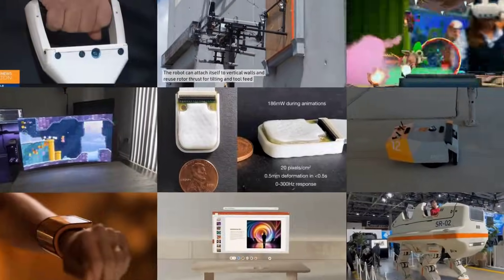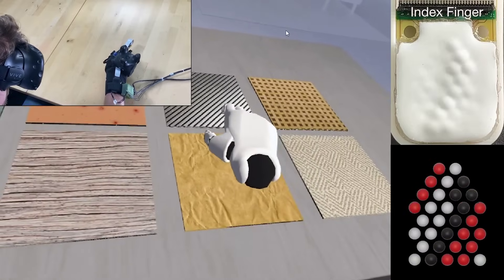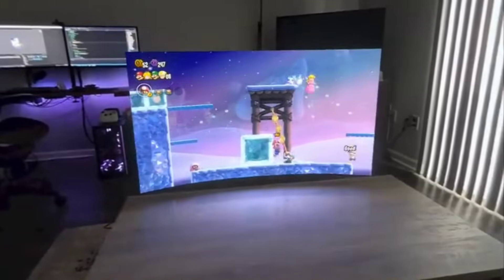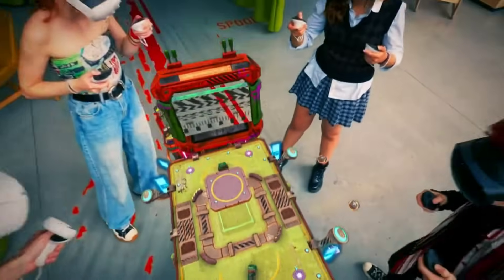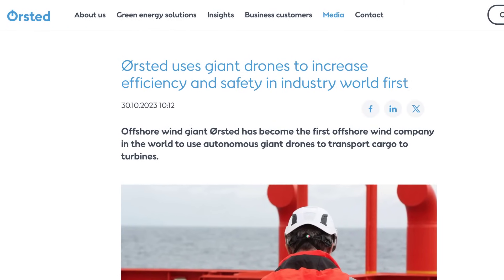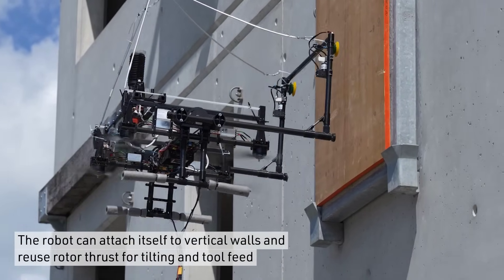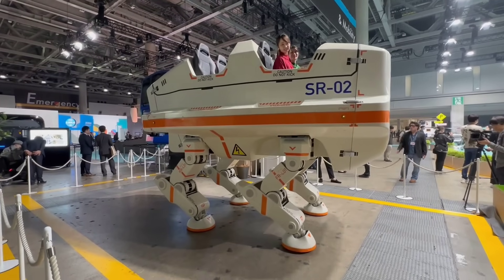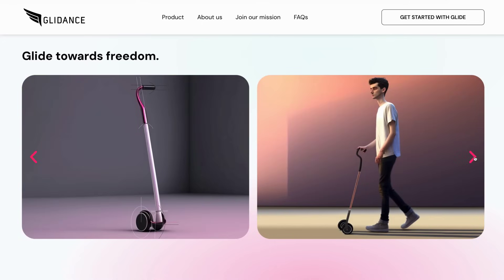TOUCH Virtual Reality in High Definition (+ More News)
TIMESTAMPS

00:00 Intro
00:05 Fluid Reality Haptic Prototype
01:02 Virtual Display Concept
01:23 Nimo Mixed Reality System
01:50 BAM Mixed Reality Game
02:12 Motorola Adaptive Displays
02:31 Offshore Wind Turbine Drones
02:50 Greece Cargo Drones
03:10 Wall Drilling Drone
03:30 Construction Print Robot
03:47 SR-02 Walking Robot
04:07 Glide Sight Loss Robot

SOURCE LINKS